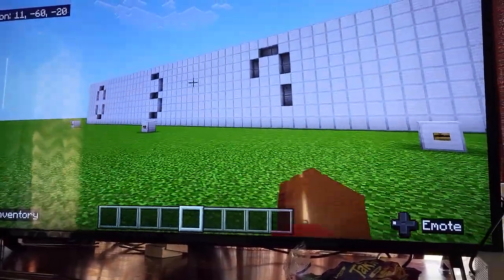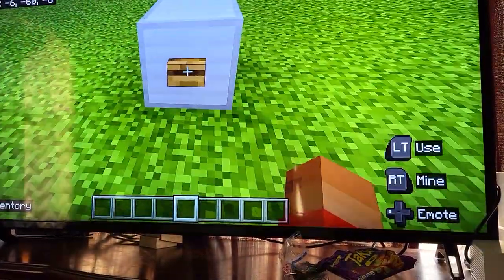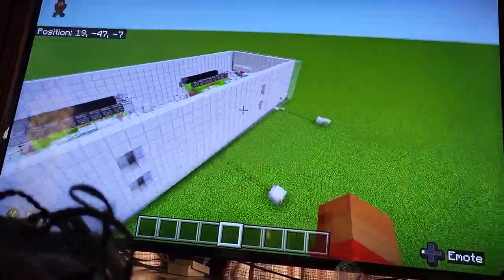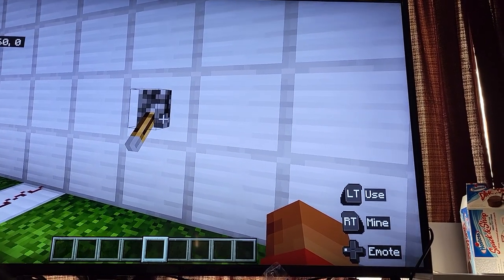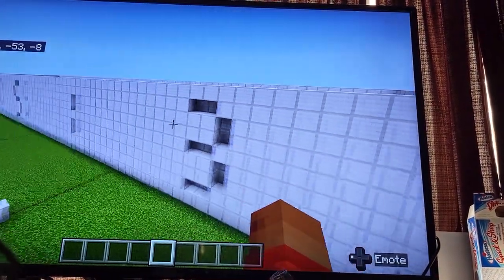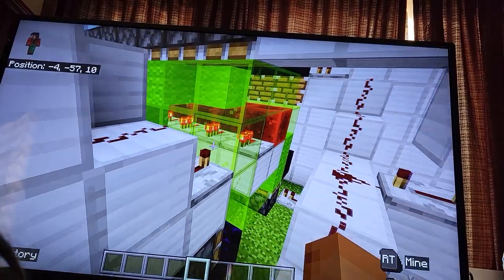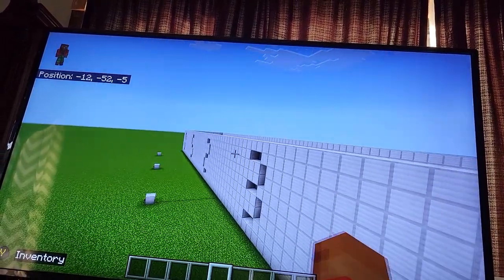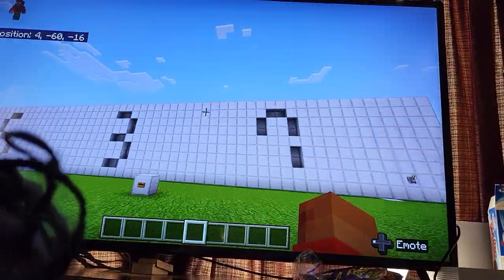minecraft digital counter with automation setting